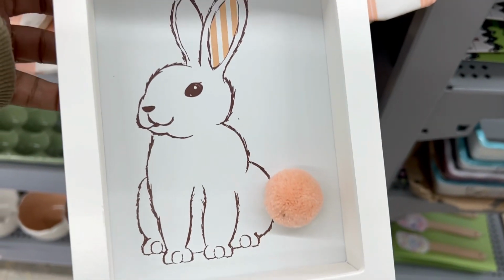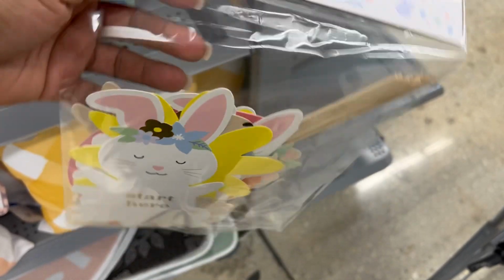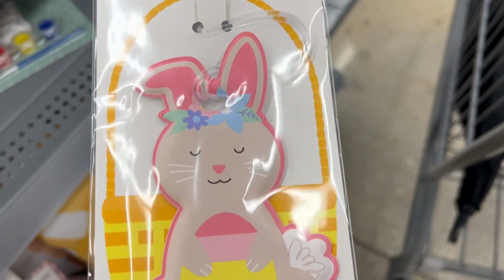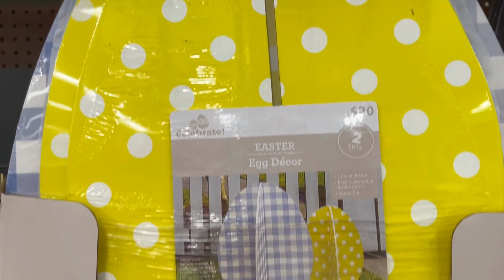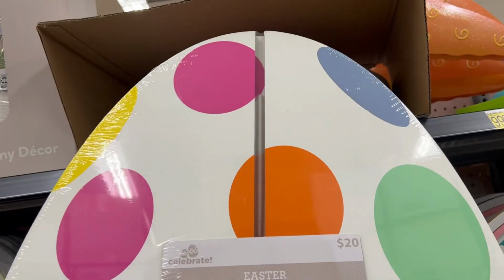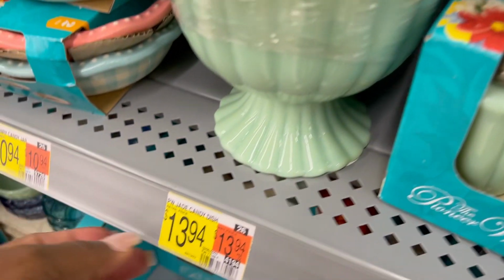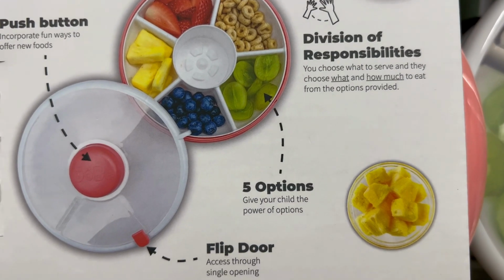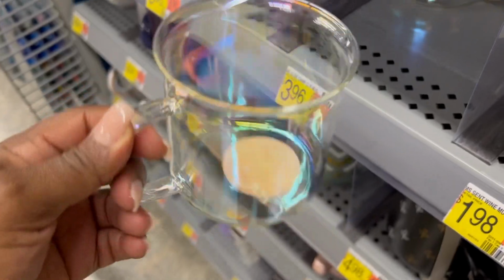Walmart Dollar Shop This Week & More Home Decor for Spring Easter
Walmart Dollar Shop Spot This Week

Come Shop With Me to see What's New At Walmart This Week. If you love home decor then Shop With Me at Walmart for new finds in this shop with me Vlog for Spring & Easter 2023 at Walmart's version of the Target Dollar Spot and more.

Thumbs up this video if you like it, comment below if you have tips, subscribe for more because it's free, and click the notification bell so you will be notified every time I post on Tu/Th/Su and I will see you in the next video but until then BYOKOB💋